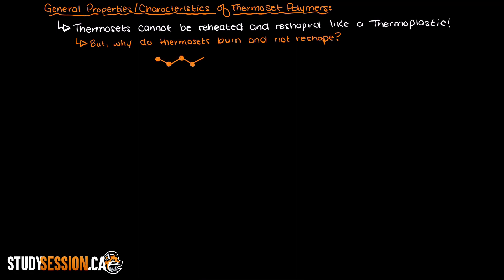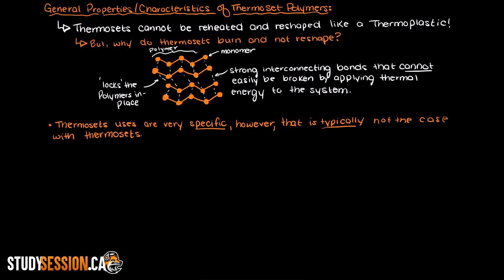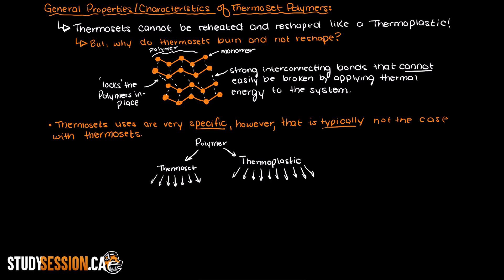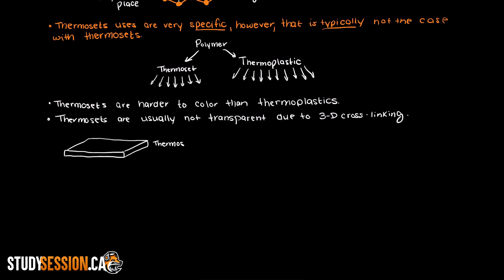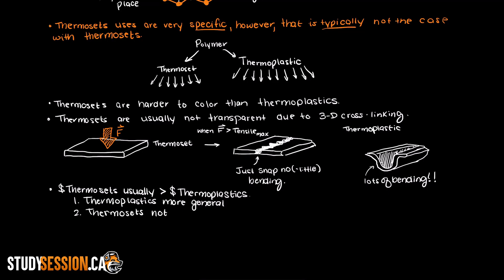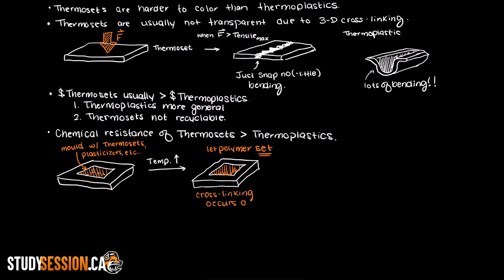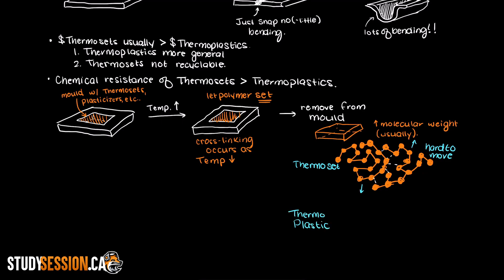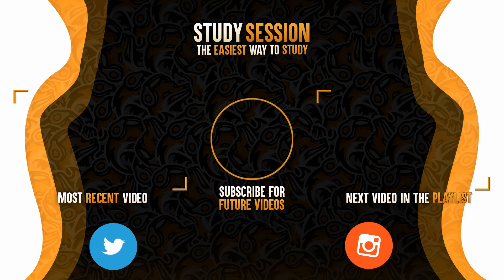Thermoset Polymer Properties | Polymer Engineering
Let’s talk about thermoset polymer properties and briefly about the production methods of thermoset polymers. Thermoset polymers are incredibly useful and multi-purpose. In this video we go through some of the general properties that many thermoset polymers have and briefly we talk about the ways in which thermosets are produced, however, these production methods will be covered more in depth in future videos.

This timeline is meant to help you better understand the properties and production methods for thermoset polymers:
0:00 Introduction
0:22 Review of Thermoset Polymers
1:16 General Thermoset Polymer Properties
3:05 Common Thermoset Production Methods
3:36 Outro